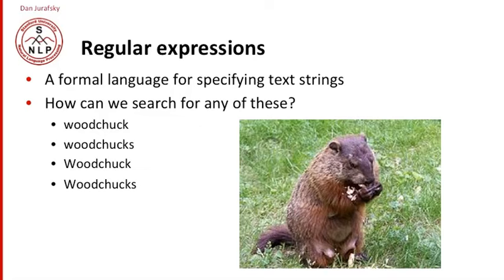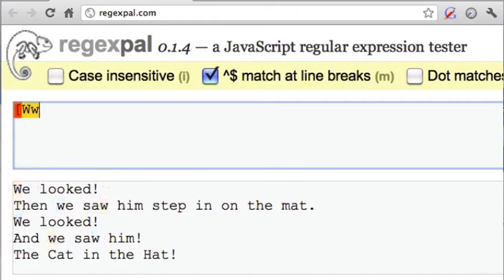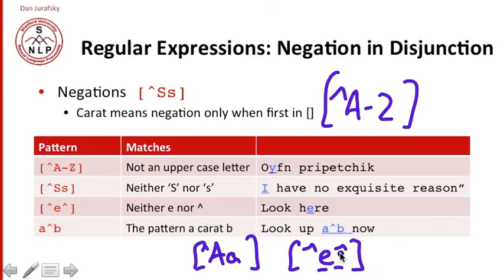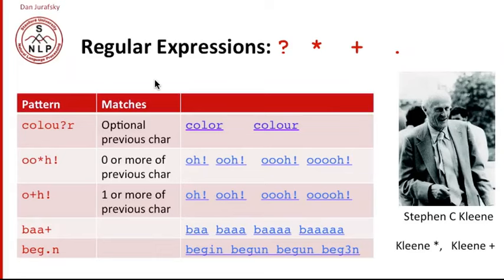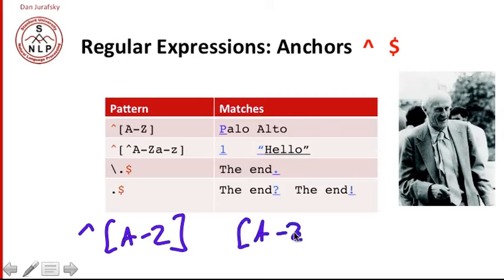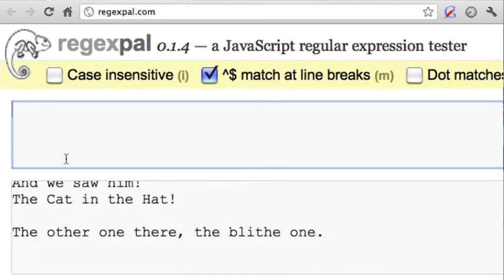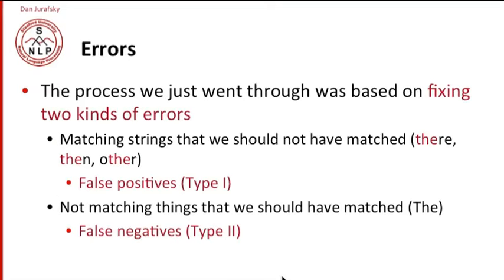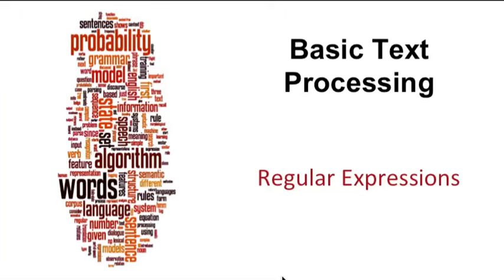1 1 Regular Expressions 11 25